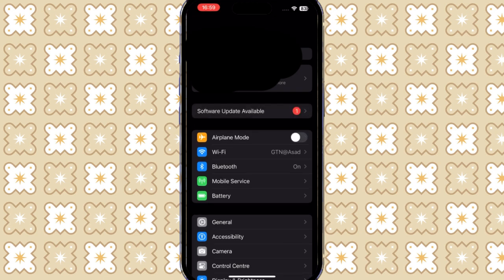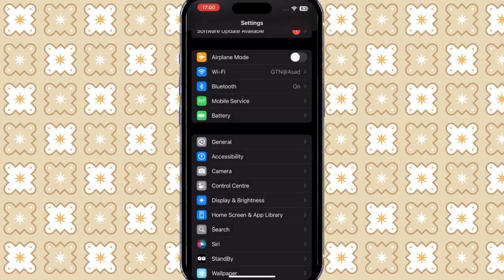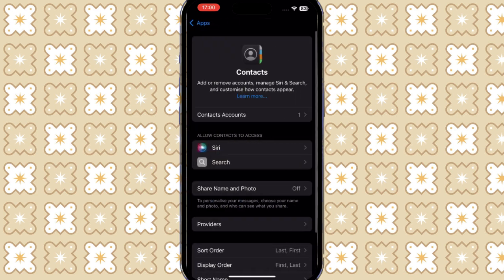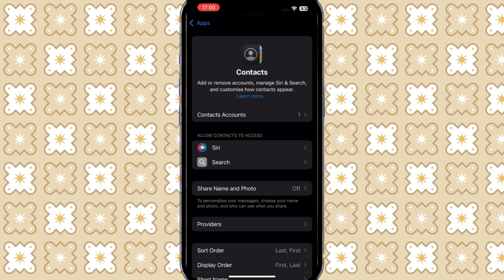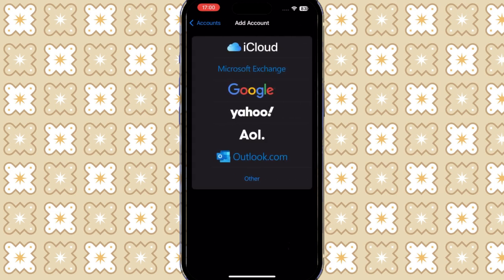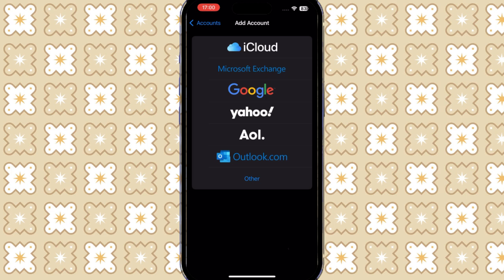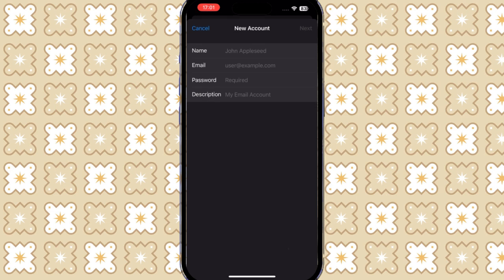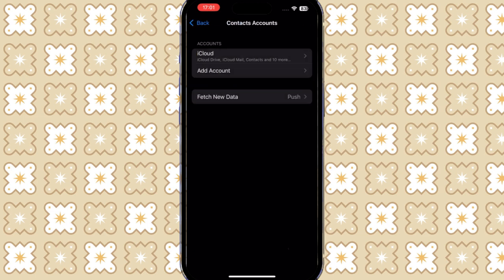How to Transfer Contacts from Android to iPhone – Quick & Easy Guide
Thank you! How to Transfer Contacts from Android to iPhone – Quick & Easy Guide

Switching to a new iPhone? In this video, you'll learn how to transfer contacts from Android to iPhone using multiple simple methods. Whether you're moving with a new device or just syncing data, this step-by-step tutorial will help you move all your contacts safely and quickly.

🔄 What You’ll Learn:
✅ Using Move to iOS app for full transfer
✅ Syncing contacts via Google account
✅ Manual transfer with vCard (.vcf file)
✅ Tips to avoid duplicate contacts
✅ What to check after the transfer

📲 Works On:
✔️ Android phones (Samsung, Xiaomi, OnePlus, etc.)
✔️ iPhones (iOS 13 and above)

💡 Pro Tip: Use Wi-Fi and have both devices charged before starting the transfer for a smoother experience.